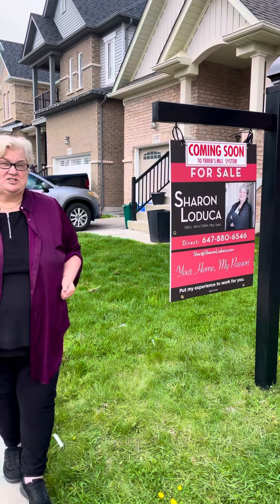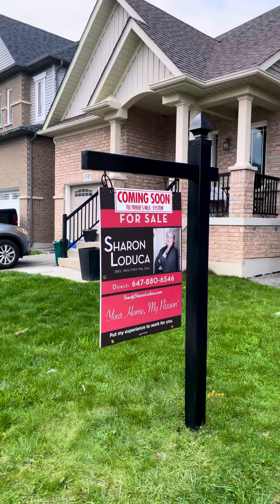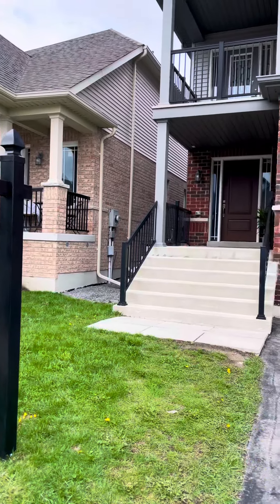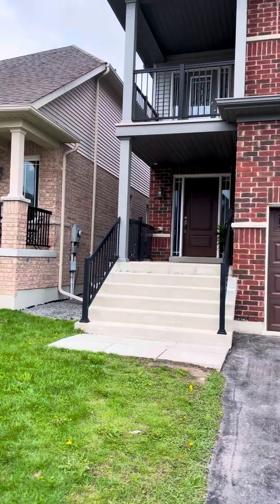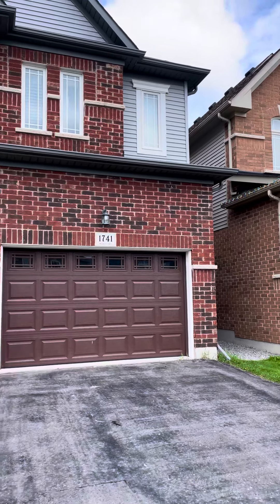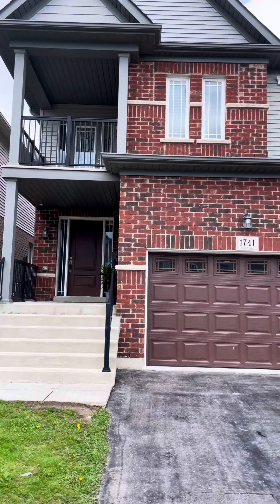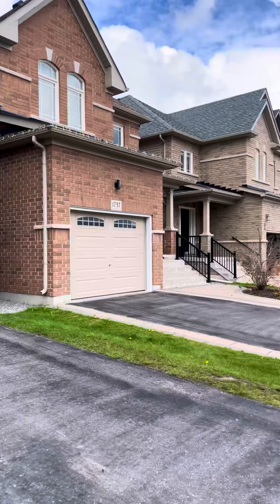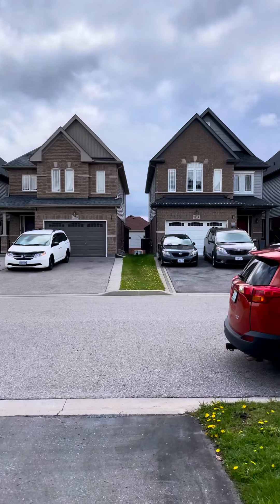COMING SOON … North Oshawa … 4 bed 3 bath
COMING SOON … North Oshawa … 4 bed 3 bath 1.5 garage private back yard… private upper balcony … 10 yr old detached home looking for its next new family in the amazing Elsie MacGill elementary school district …